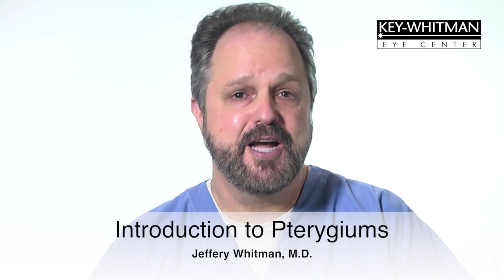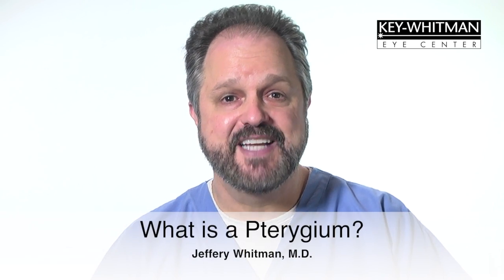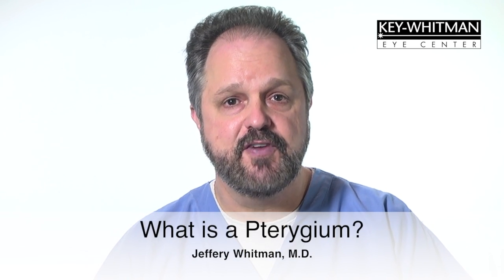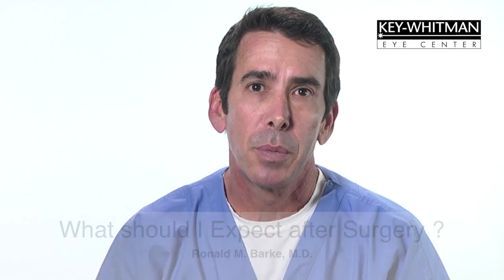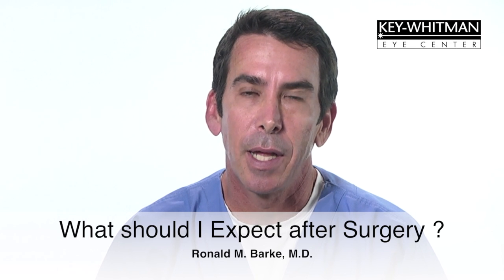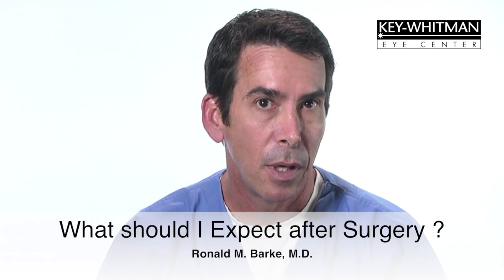What is a Pterygium and what treatment options are at the Key Whitman Eye Center for treatment?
What is a pterygium?

A Pterygium is an abnormal wedge-shaped growth on the cornea, (the clear tissue covering the iris, or color part of the eye), or the conjunctiv, (the white part of the eye). It is usually related to irritation from the sun or dryness and commonly seen in people who have spent much of their time outside, especially in sunny, windy and dusty areas of the country.

How do I know if I have a pterygium?

You can see a whitish or yellowish growth usually on the edge of the cornea, by the iris which may progress by moving toward the pupil area.

What can be done for it?

If the pterygium gradually advances onto the cornea, it may require surgical removal, after which the eye is usually patched overnight to keep it moist and to keep the eyelid from irritating the affected area. The patient will be given a prescription for drops or ointment, and advised to use artificial tears as often as possible until the eye heals.

Will it grow back?

Approximately 20 to 30% of pterygiums grow back. Some may have to be removed surgically again, but some re-growths remain small and do not encroach on the cornea, so sunglasses may prevent recurrences. Regular eye examinations would keep tabs on any future pterygium development.

For more information about any of our life-changing services, please contact the Key-Whitman Eye Center by completing the Information Request Form below.

Para más información sobre algunos de nuestros servicios que le cambian la vida, por favor contacte al centro oftalmológico Key-Whitman completando la Forma de Petición de información de abajo.